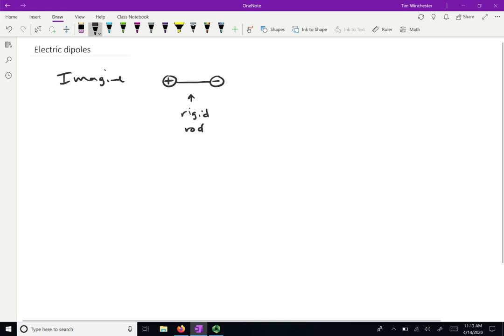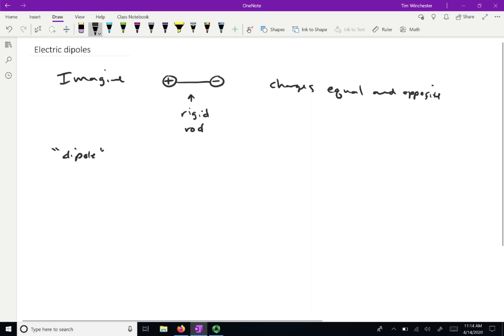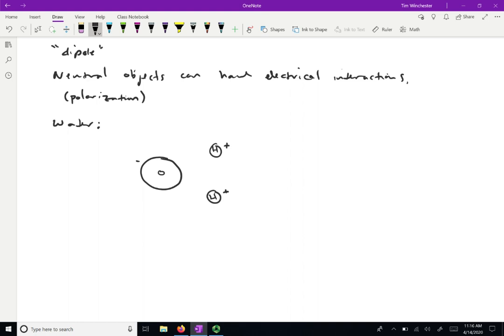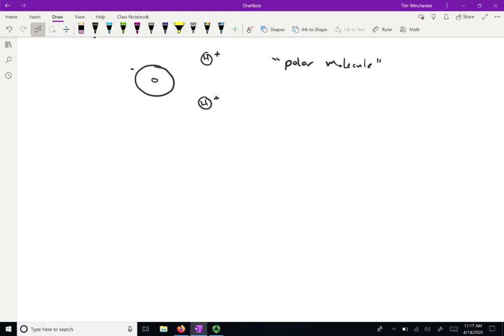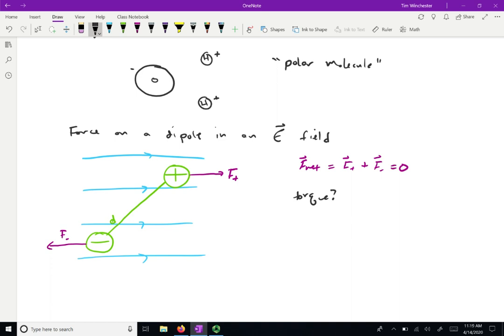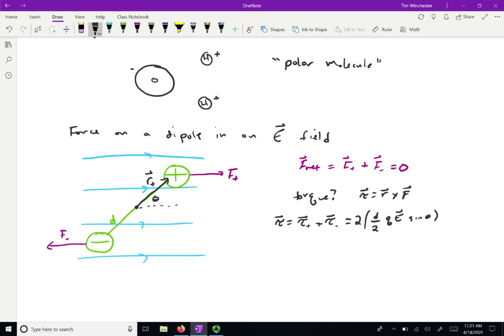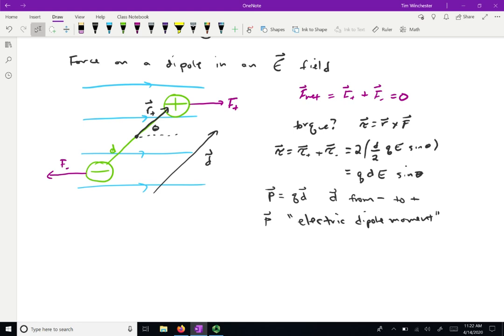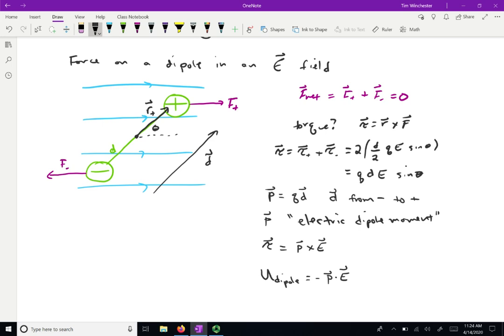Electric Dipoles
torque and net force on an electric dipole in a uniform field